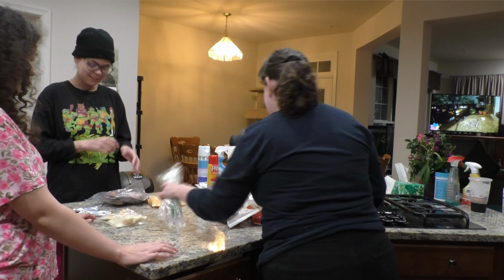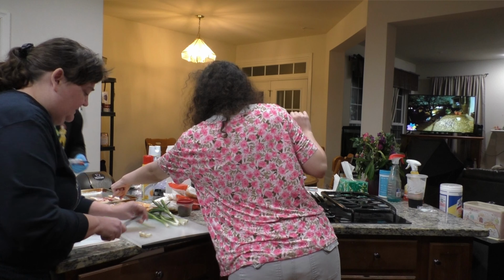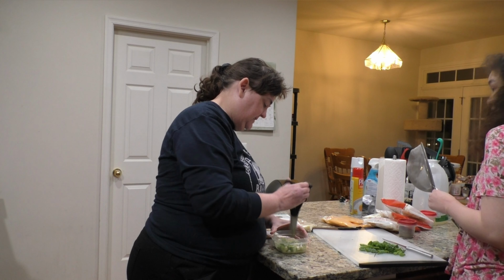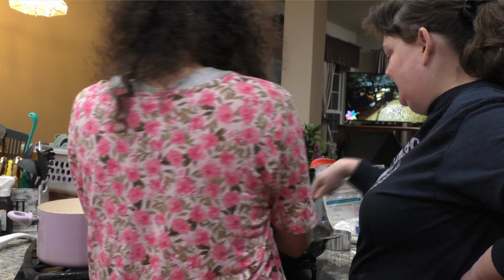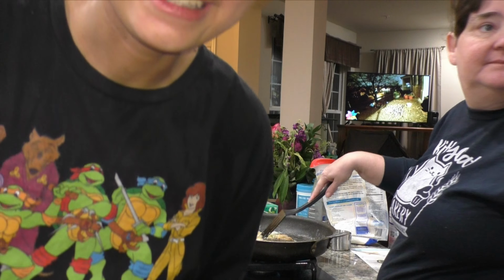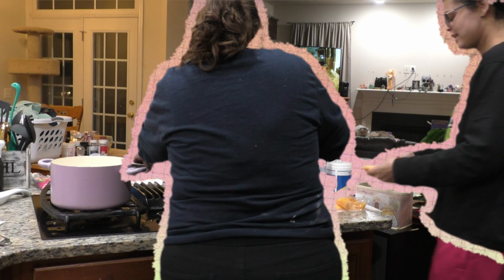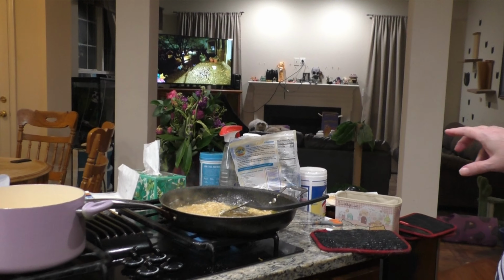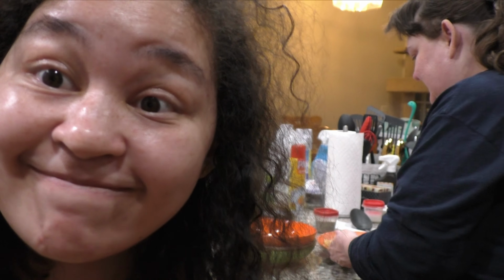Cheesy Bacon & Ranch Cavatappi By Everyplate! 🥘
We made this yummy dinner tonight! Everyplate Cavatappi Pasta Dino pasta spoon